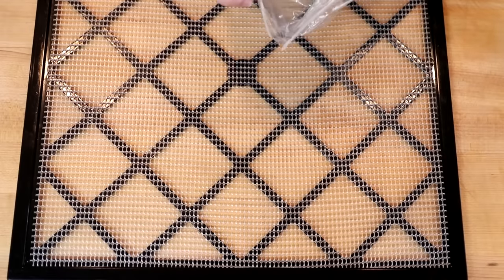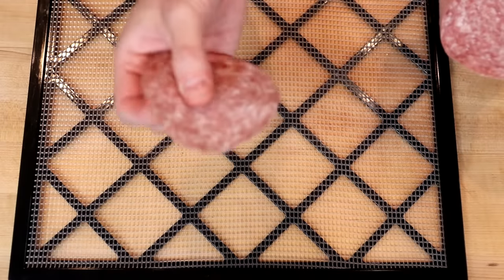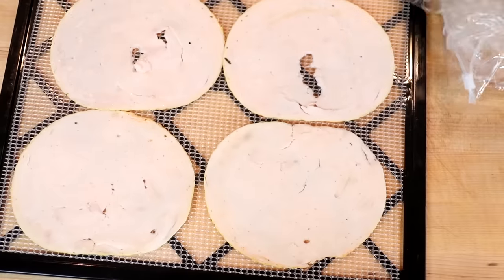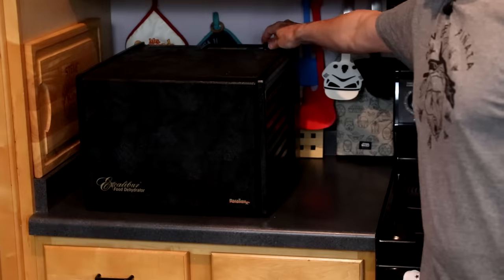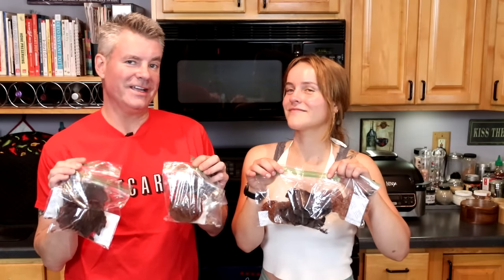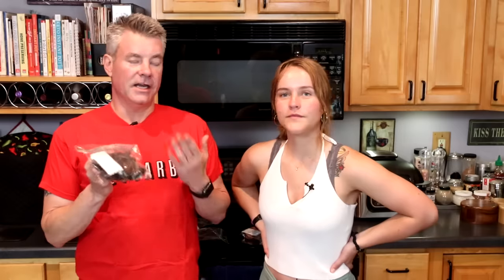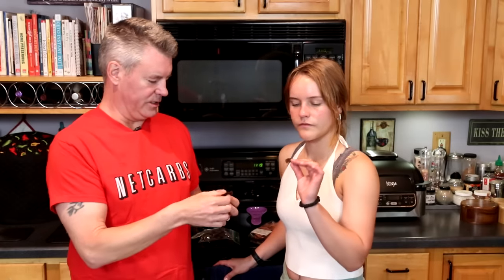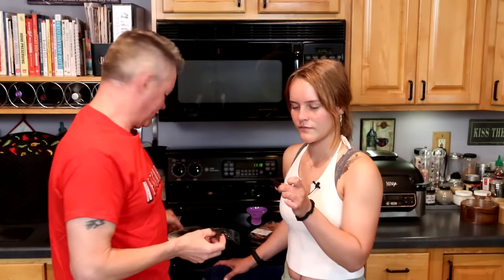Make Your Own Meat Chips - We Experiment So You Don't Have To...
After trying out Carnivore Crisps, I wondered if I could make my own with my dehydrator.  After a lot of experiments, I managed to come up with a few darn good "meat chips", though I couldn't replicate the amazing job Carnivore Crisps did with their chicken breast crisps.

Products used in this video:
Excalibur 9 tray dehydrator
Desiccant packets